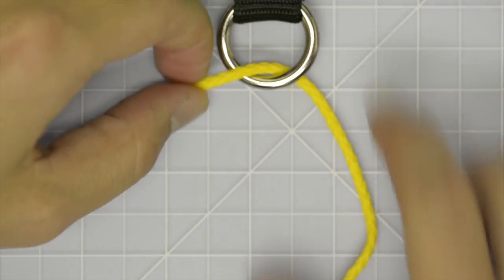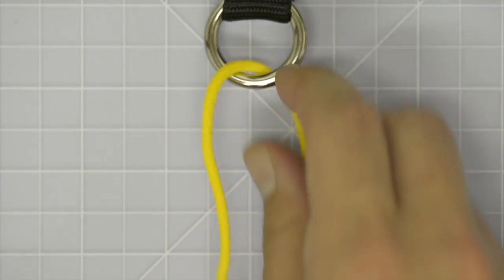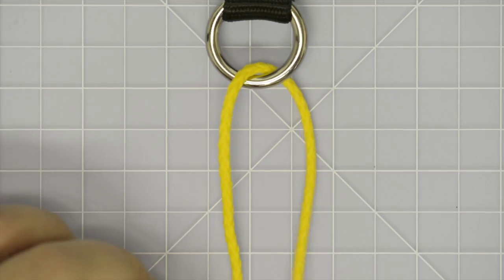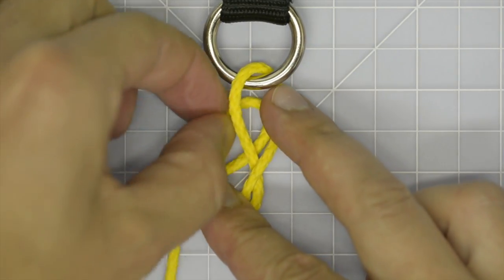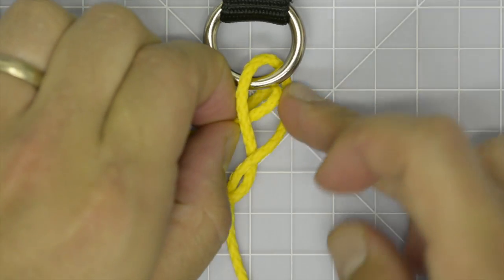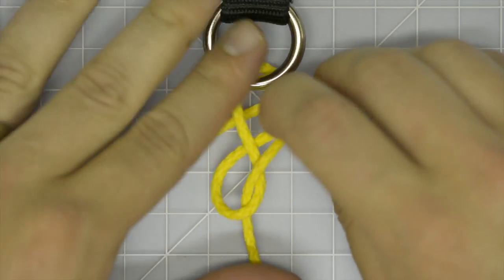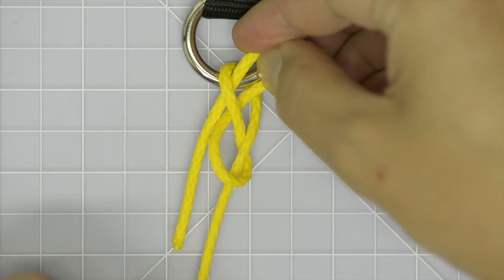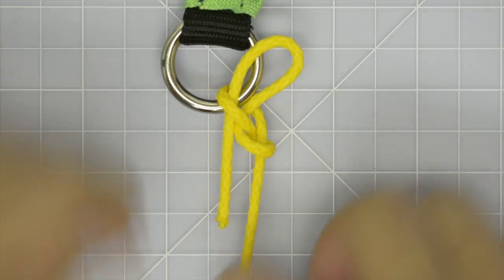Slippery Figure 8 Knot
Instructions for tying a Slippery 8 Knot. 3 Step Process. Pass working end of line through the ring and complete one full wrap around the standing end of line. Run a bight from the working end of line back through the top loop. Dress and set the knot.